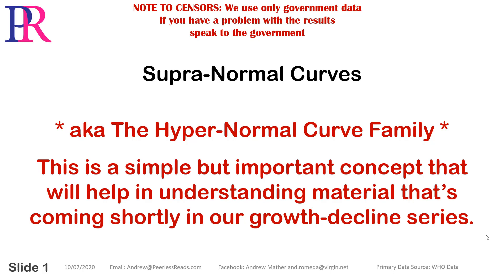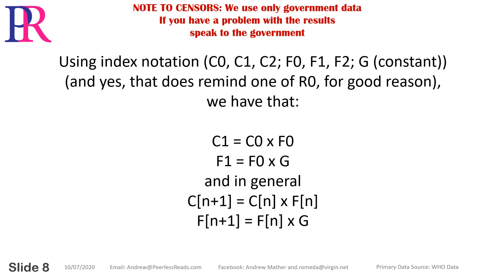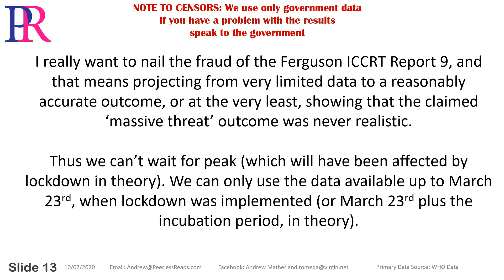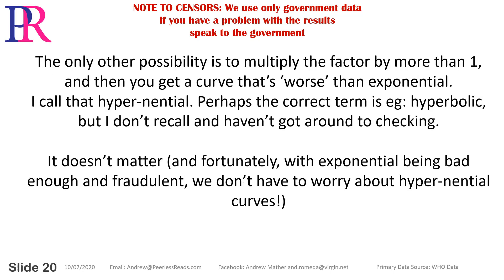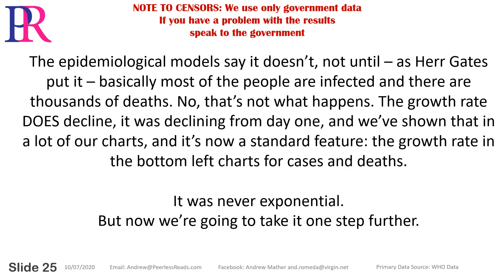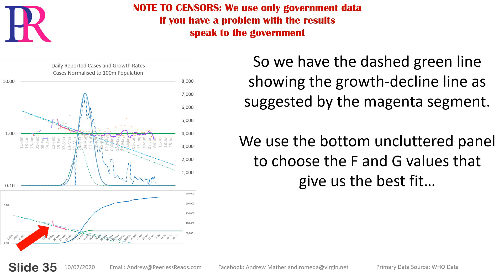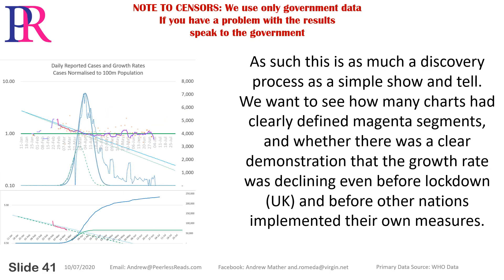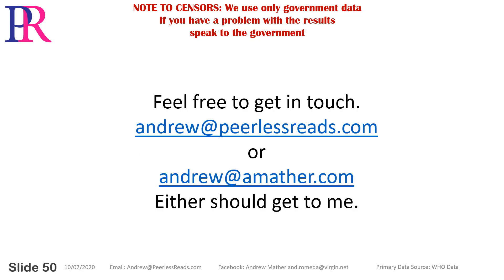Covid 19 - Supra-Normal Curves - Exponential and Normal are related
We want to introduce some important concepts that will make it easier to follow subsequent videos in our growth analysis series.